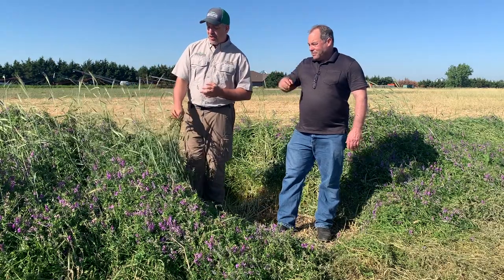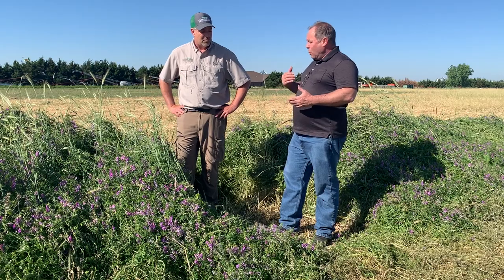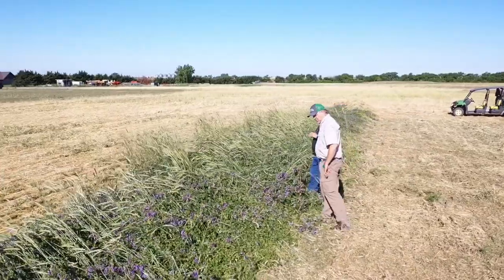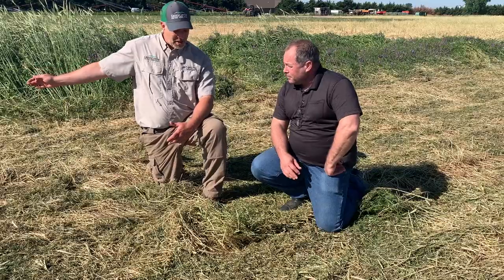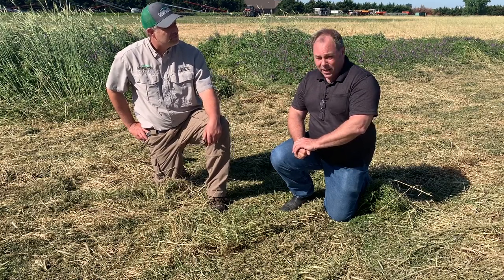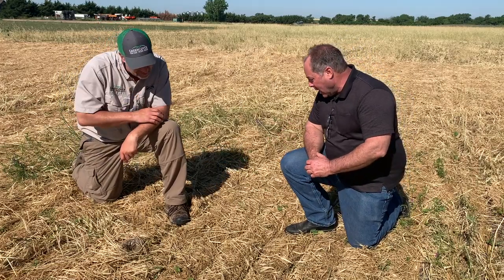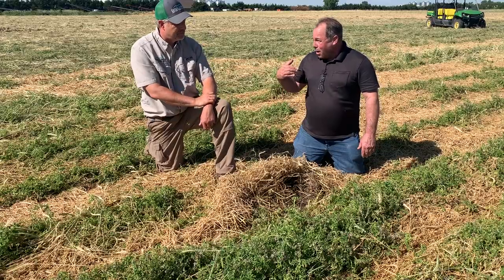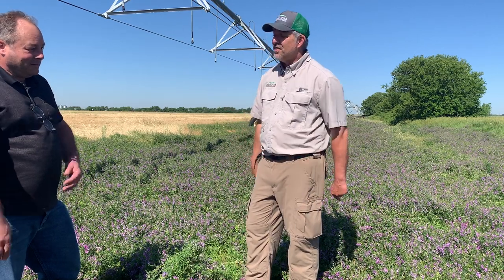The Ultimate Weed & Feed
There's a lot of interest in roller crimping and planting green so we thought now is the perfect time to demonstrate rolling and planting into hairy vetch and rye. We ran several trials using different equipment and variables to see what provides the best weed suppression and will terminate.

This is only the first part of the project so look for the results in the fall!